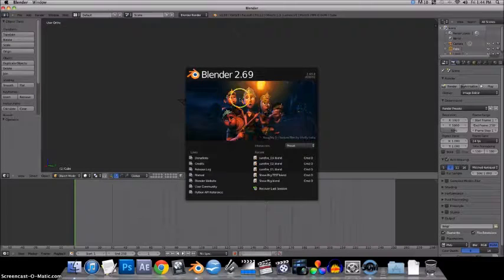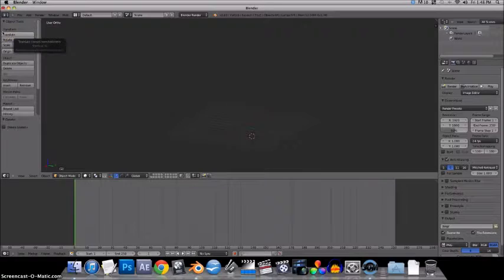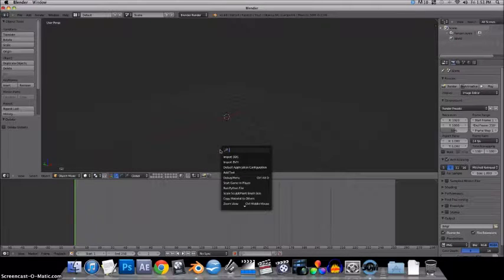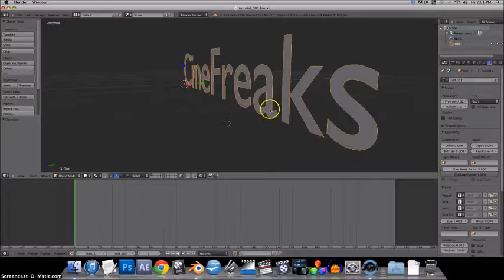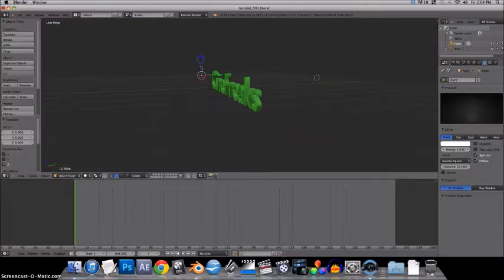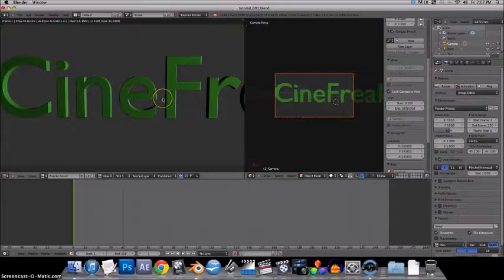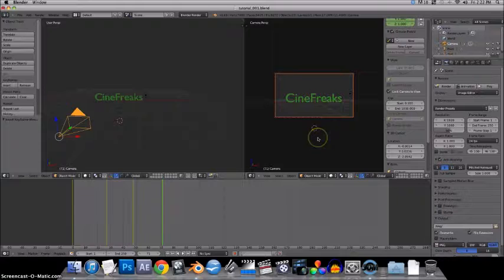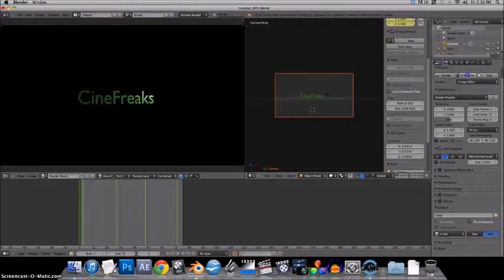How to make a blender intro!!!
Learn how to make intros using blender software.

I hope you will able to make best intro for your channel if any query
please don't feel shy in commenting